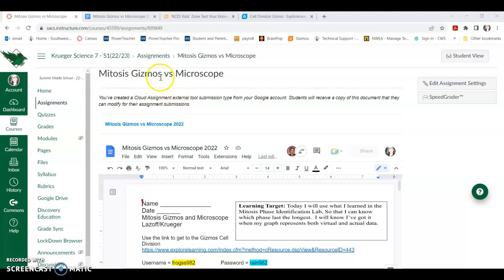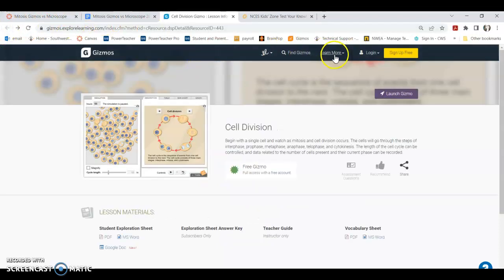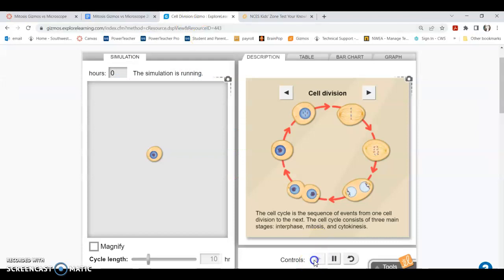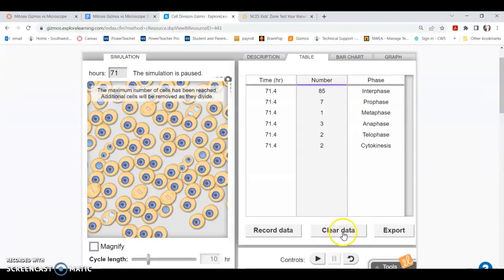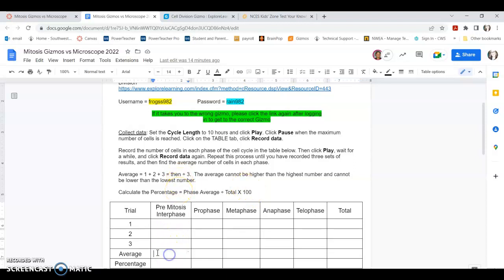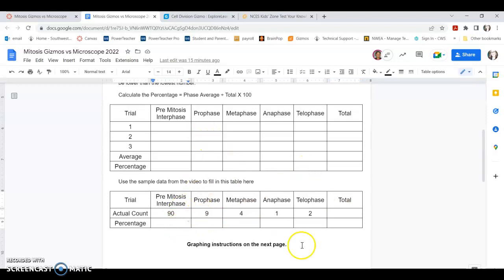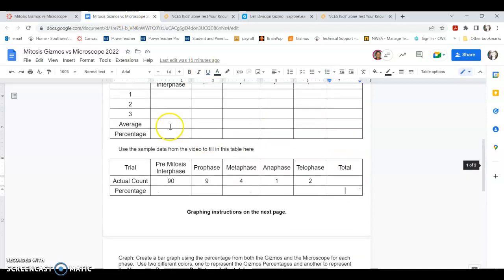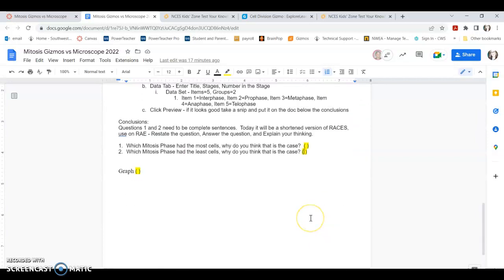Flex Day Nov 2